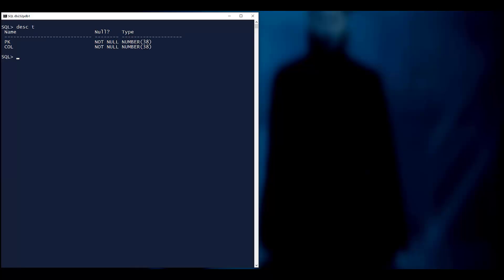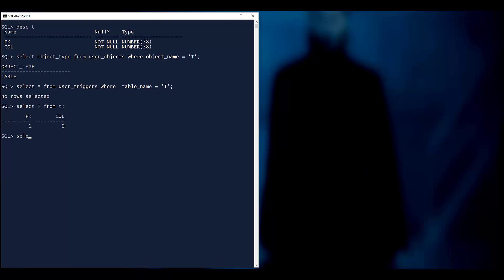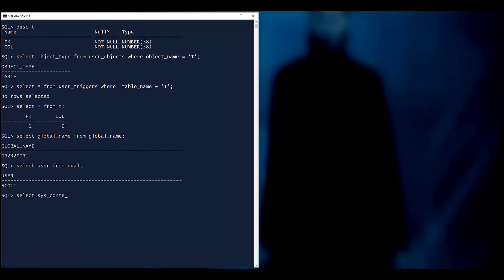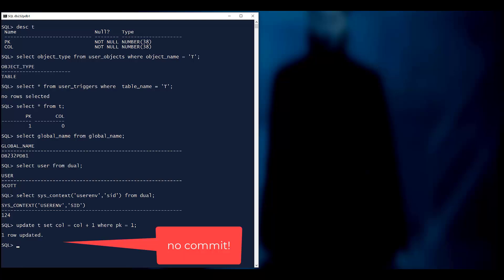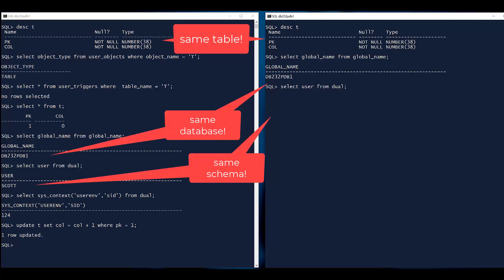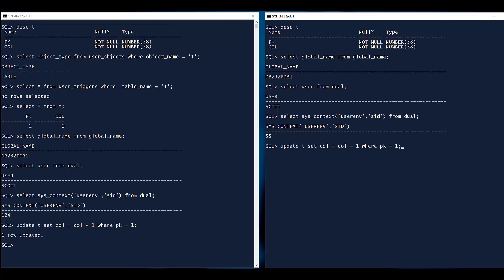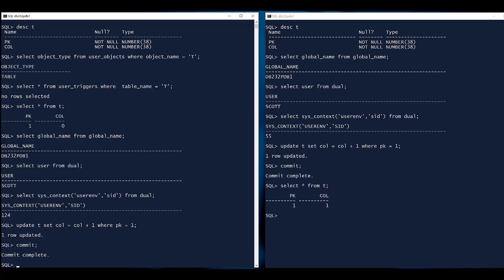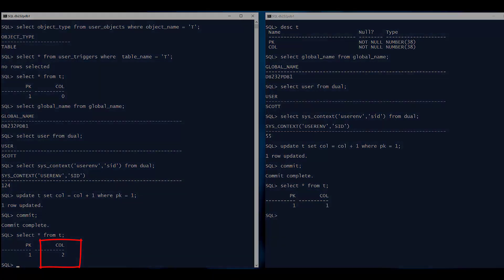23c/23ai - Is this some database magic?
The Podcast!